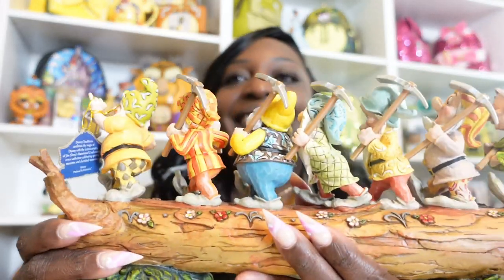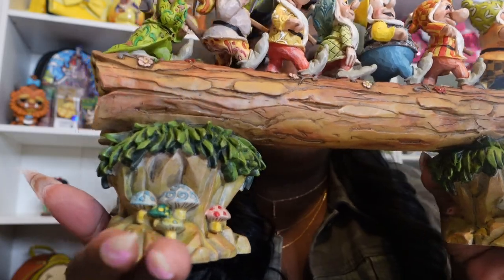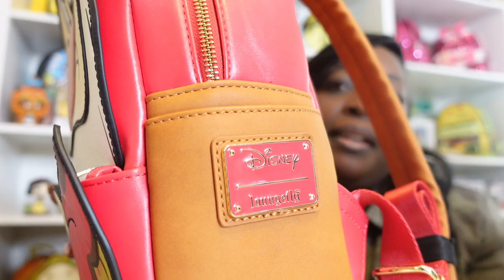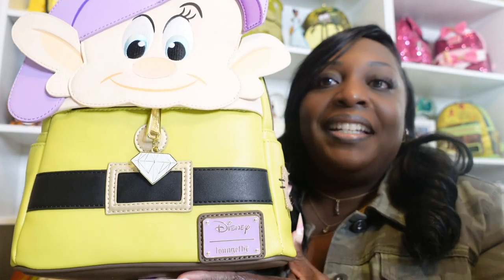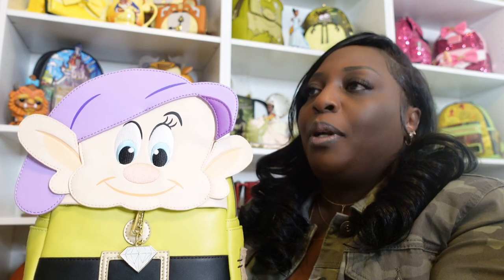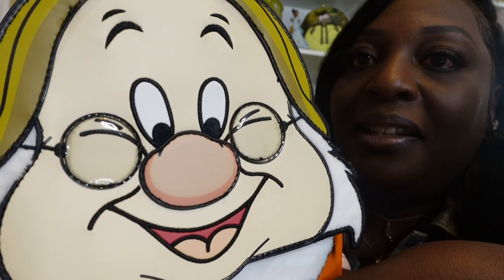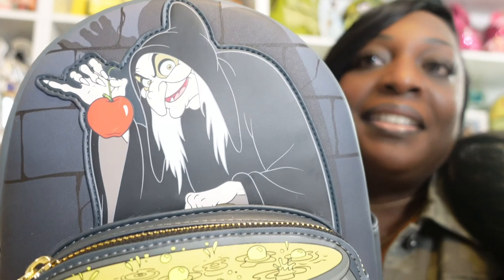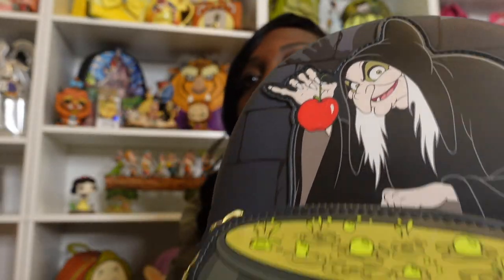Disney Seven Dwarfs Loungefly Collection + More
Let's talk about my Loungefly collection featuring my favorite Disney Parks characters, The Seven Dwarfs! I even throw in a bonus bag featuring the Evil Queen + more!

Grumpy (Sold Out), Doc (In Stock), Sleepy (Coming Soon)